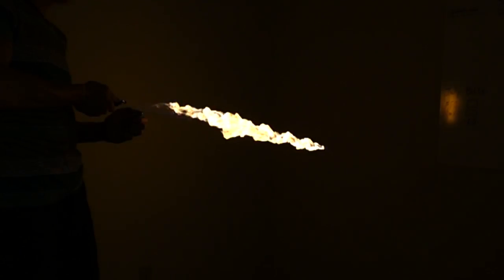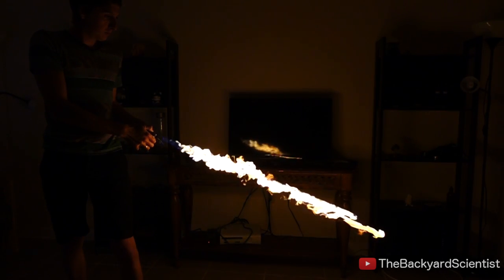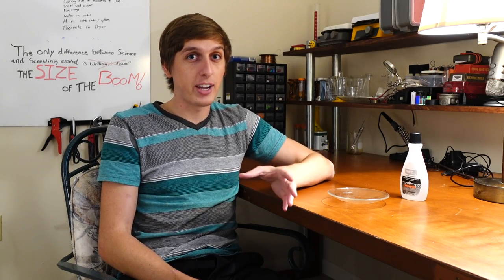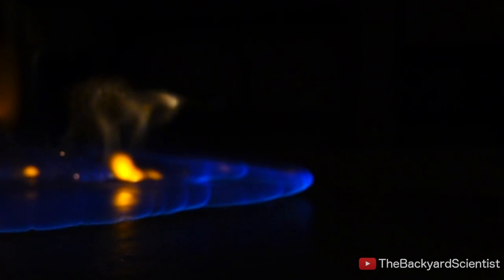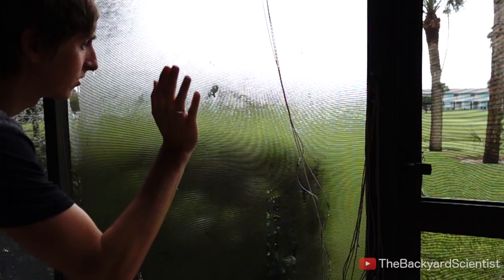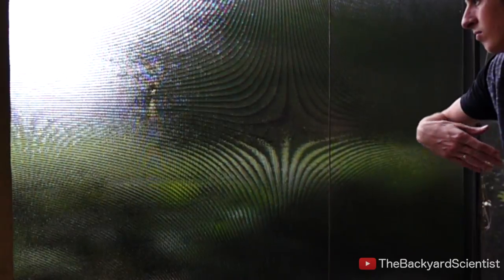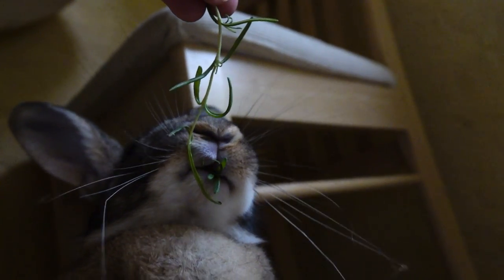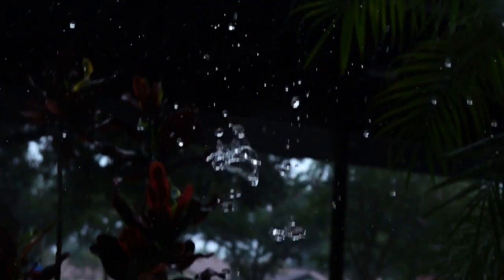Fire-Saber and Other Awesome Experiments!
3 mini experiments rolled into 1 nice video! Its been raining all week, so I got to stay in and play with my new camera! I made a Fire-saber, and I recorded cool footage like watching a fire race across the floor, and hitting a water soaked screen.  I hope you enjoy watching it as much as I enjoyed making it!

Im thinking about starting a new mini-series "slow motion Saturdays" got any suggestions?

Before anybody asks, the name of the first song is 'Jessica' by the allman brothers, remixed by top-gear. The camera is a Sony RX-10 ii. The bottle is "Ethyl chloride from Gebauer"

I read all my comments, but sometimes I miss a few!

On my Facebook, G+, and Twitter page I post questions, polls, and sneak peeks into my next video. Im always looking for my fans input!